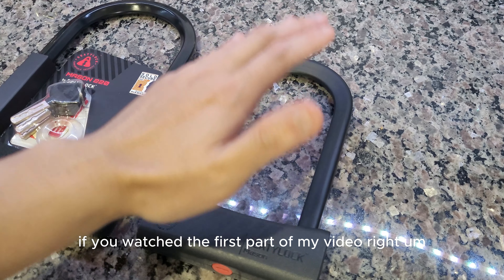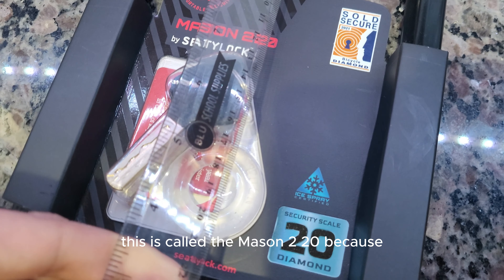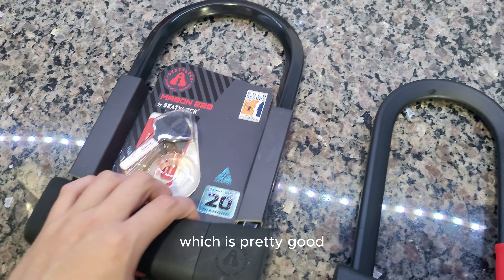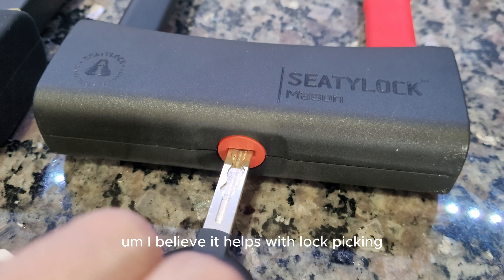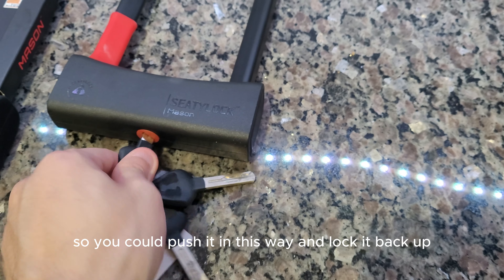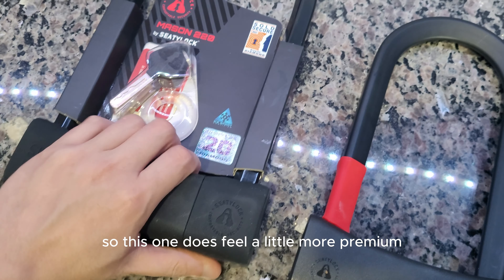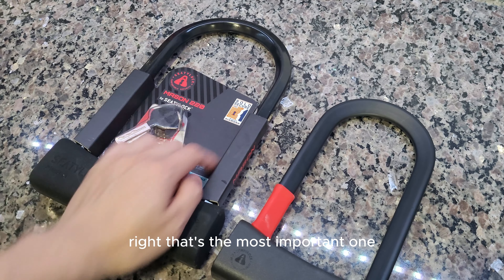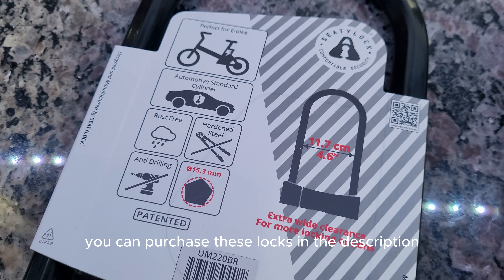The Strongest Bike Lock Under $75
Appreciate the support! It's not much, might get me a bagel or a cup of coffee.

Main Benefits of Our Seatylock Mason 180 U-Lock
✔ World’s Lightest Sold Secure DIAMOND U-Lock - The Mason 180 is a Lightweight Portable & Solid Professional U-Lock. No Code or Chain. Perfect for City Outdoor & Urban Cycling. Bolt Cutter Drill & Saw Proof Bike Lock.

✔ Patented Heavy Duty Triangular Crossbars - Tough & Durable Waterproof Weatherproof Bicycle Protector with Unique Antitheft Triangle Crossbars. Well Tested Guard System Stops Thieves.

✔ Double Deadbolt for Ultimate Security - Symmetric Action Mechanism Provides Extra Protection Against Twist Attacks. The Double Deadbolt in this U-Lock Gives An Unprecedented Level of Security that Can’t Be Broken by Thieves.

✔ Rigorously Tested to Defeat Theft Attempts - We Tested the Mason U Lock by Using a Wide Variety of Stress Tests, Simulating Real-Life Attack Strategies by Thieves, Including Hacksaws, Bolt Cutters, Crowbars and Freeze Attacks.

✔ Reliable, Easy to Use & Carry Protection - Pro Break Resistant Theft Deterrent from Seatylock. Compact Easy Carry Bike Accessory. Anti Cut Rust Proof Coating & Components for Dependable & Quality Safety.

✔ Only U-Lock with Double Thickness Protective Plates - Smart Cutting Edge Design for Extreme Protection. Ultimate Combination of Light Weight & Maximum Security for Safe Cycles.

✔ Unique Automatic Keyhole Shutter - Protects Your Lock From Any & All Possible Weather Damage. Locks Out Water, Dirt, Dust & Everything in Between to Preserve the Lifespan and Reliability of Your Highly Secure Bike Lock.

✔ Automotive Standard Keys - Our Super Secure Bike Keys are as Safe as Car Keys! Forget Flimsy Bike Keys - Seatylock’s Keys Meet Automotive Industry Standards for Security.